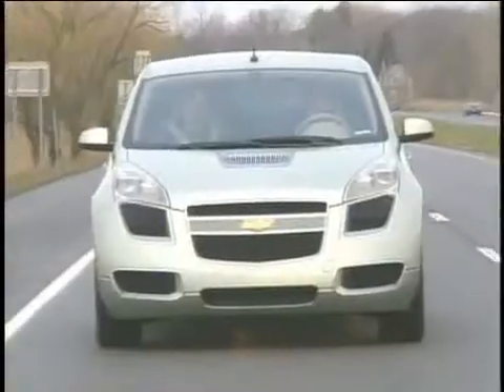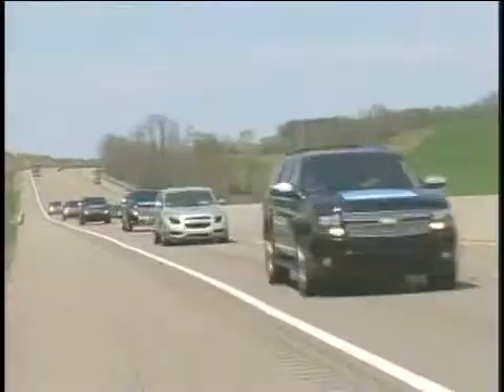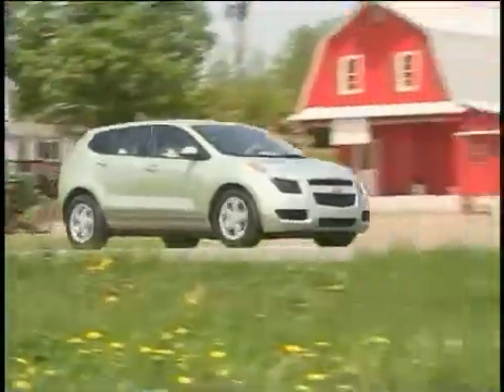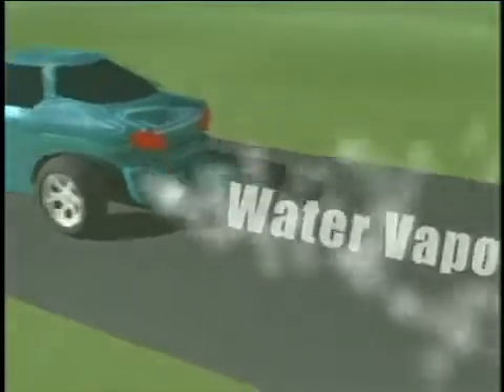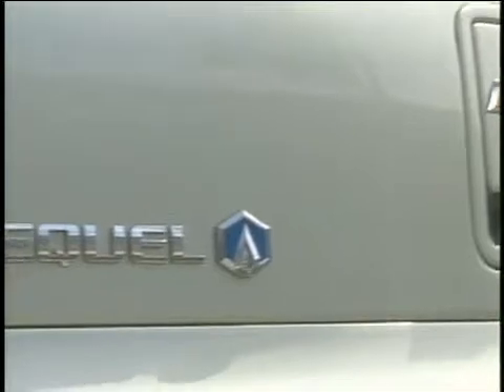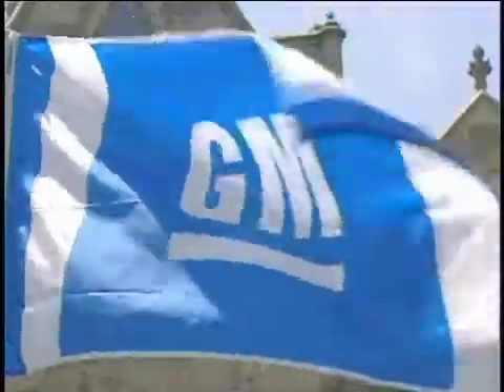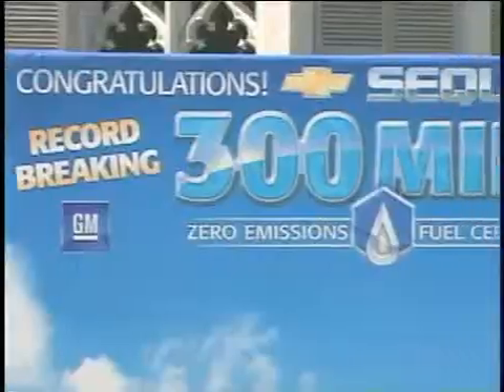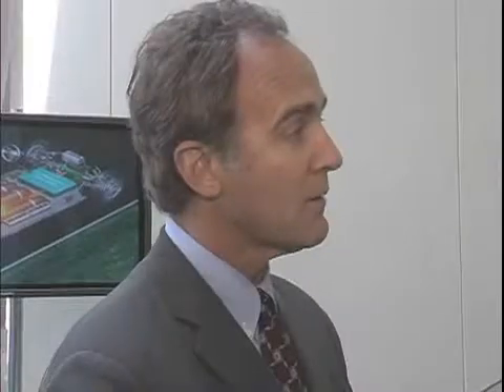Part 2- Larry Burns on GM's Sequel fuel cell car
Brian Fuller, Editor in chief of EE Times, continues his interview with Larry Burns, VP of R & D and Planning at General Motors. Burns is the first keynote speaker at this year's DAC in San Diego California.